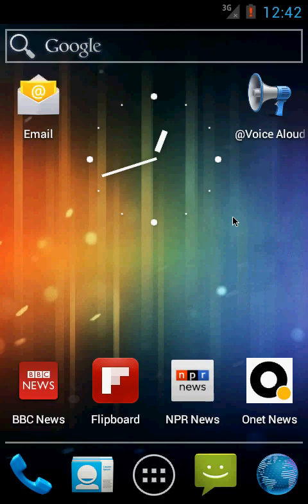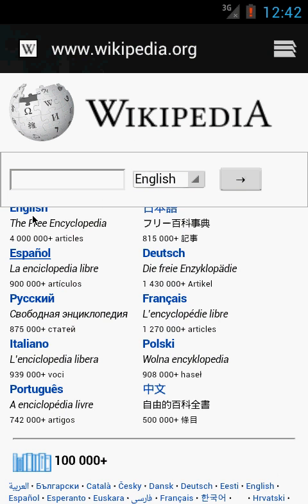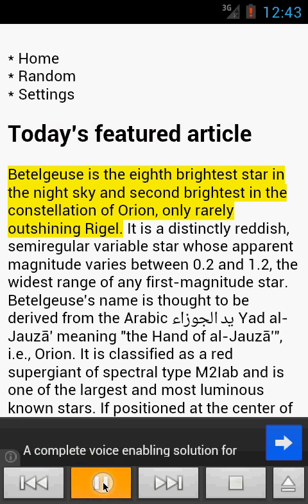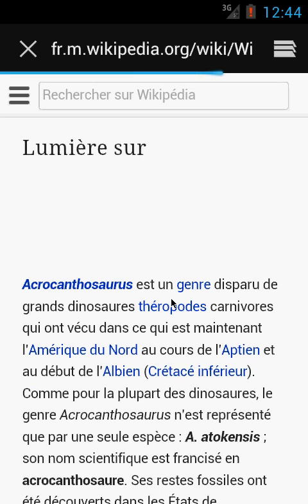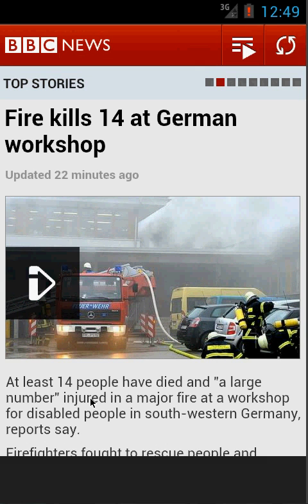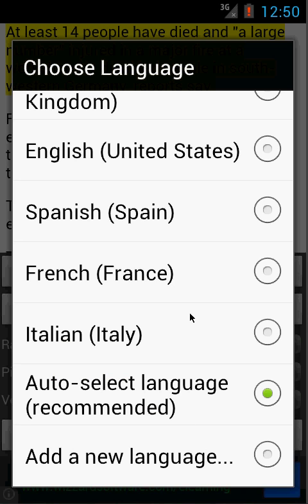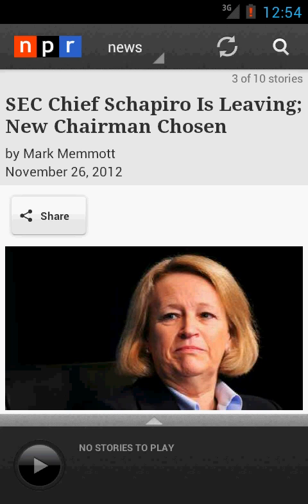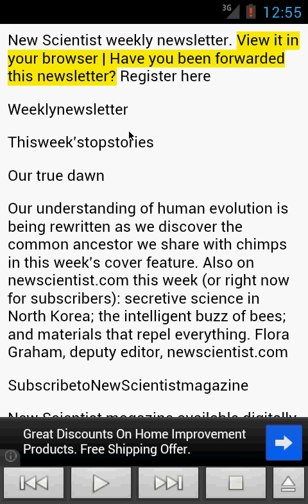Aloud Reader Tutorial recorded on Android 4 ICS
Have your Android phone or tablet read to you aloud web pages, news articles, emails and virtually anything else. Listen through your headset while walking, driving, exercising. Pause/resume with headset buttons, skip sentences forward or go back and more!